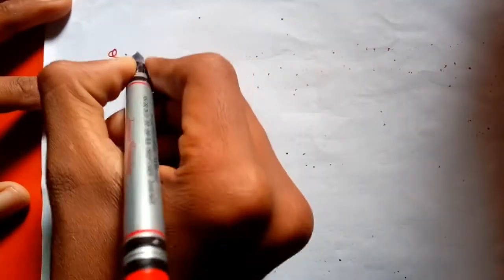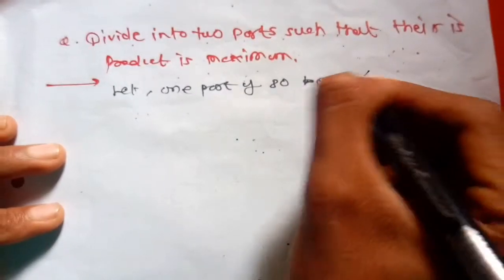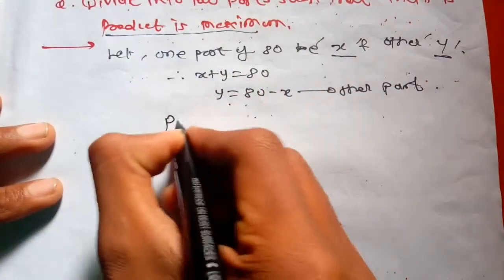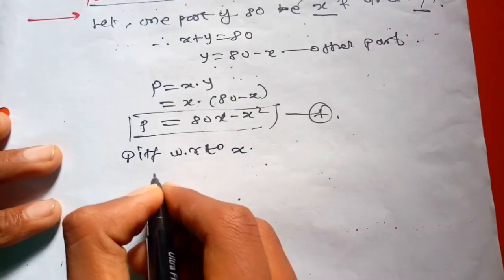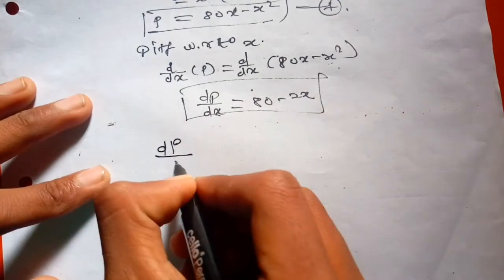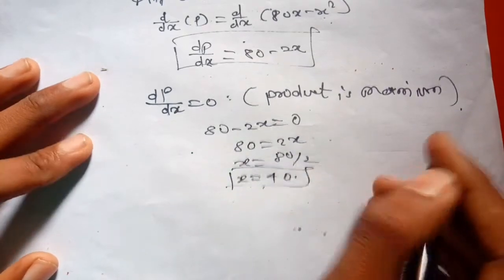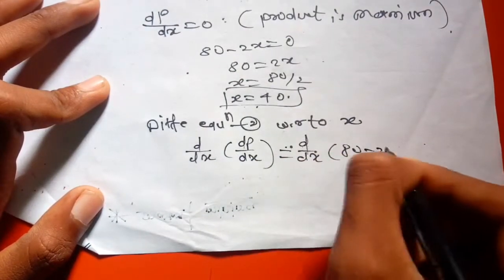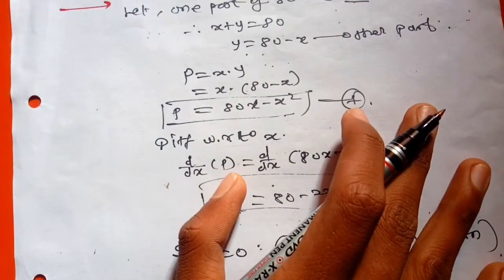Maxima and minima | Application of derivative | Msbte | Divide 80 into two parts | Mathematics